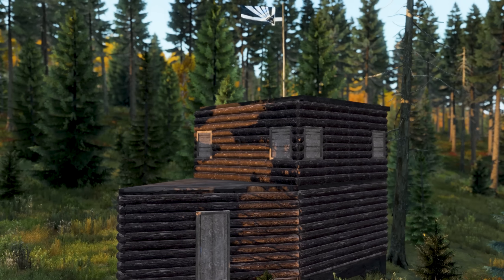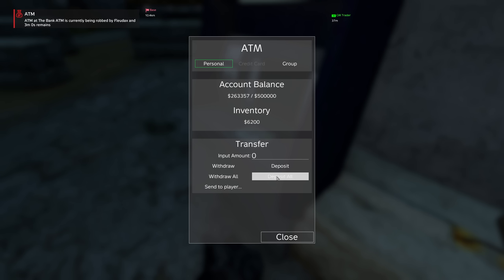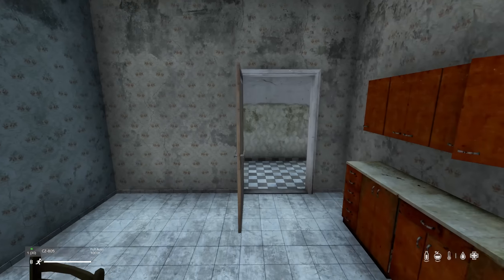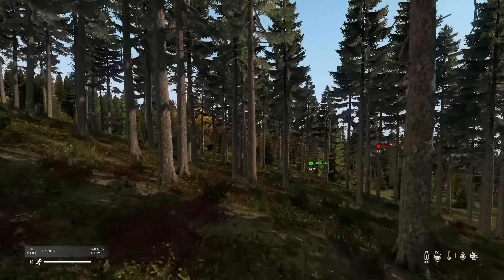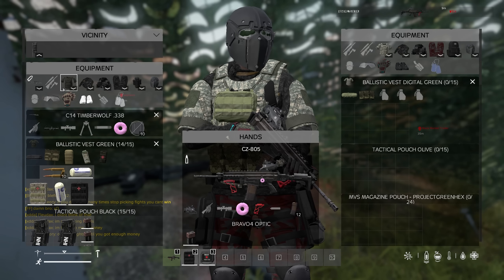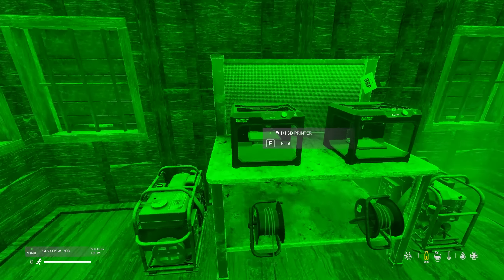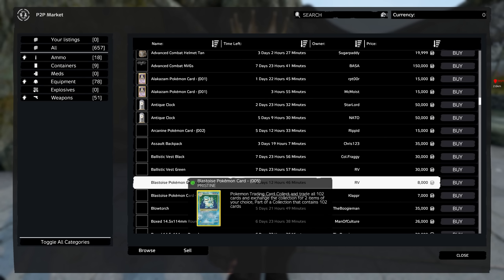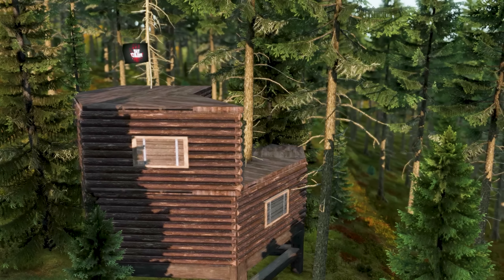Becoming the richest solo on the server...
Join me on an incredible journey as I strive to become the RICHEST SOLO player on the server in DayZ! In this thrilling episode, I navigate the challenges of the post-apocalyptic world, leveraging my skills, strategy, and sheer determination to accumulate untold wealth. Witness my relentless pursuit as I outwit rival players, overcome treacherous obstacles, and uncover hidden opportunities to amass riches like never before. Will I succeed in my quest for wealth and dominance? Tune in now to find out!

In DayZ, players must survive in a world overrun by zombies. The game is a intense multiplayer experience that tests players' survival skills against the relentless horde of undead. Players must scavenge for supplies, fight off zombies, and face off against other players in a desperate struggle for survival. The game is filled with intense moments of drama and terror as players navigate the dangerous landscape and fight for their lives. With immersive gameplay and a focus on realism, DayZ offers a unique and thrilling survival experience.